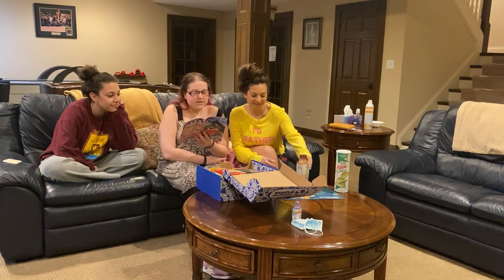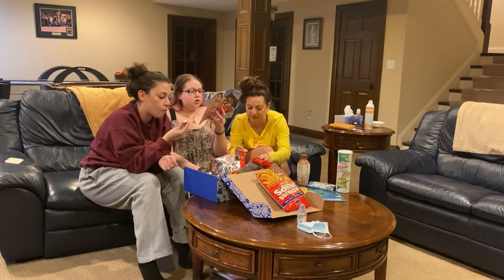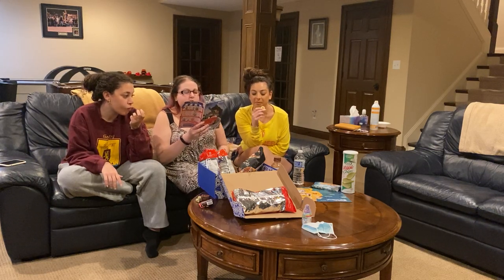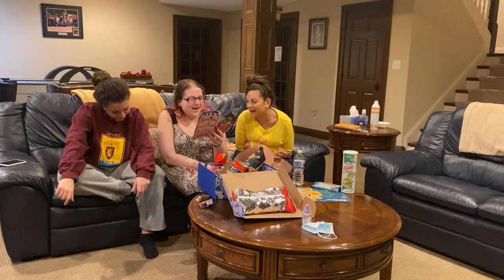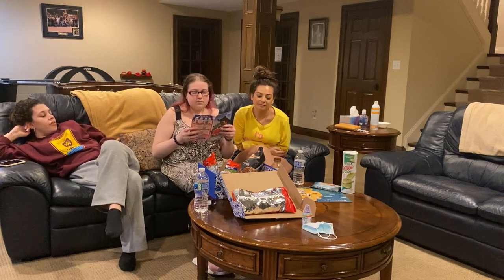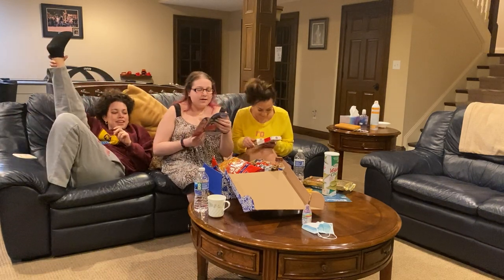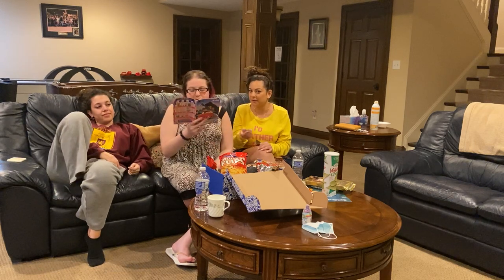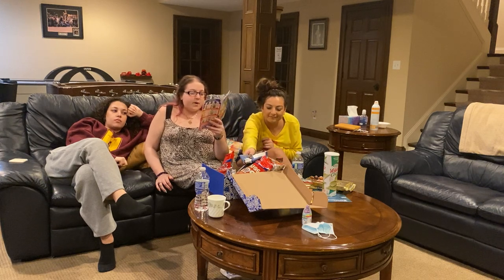Universal Yums Box | Edible Nuts And Balls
Hey fam! Back with another Universal Yums Box, this one is from Germany! Pretty good, obsessed with marzipan and as per usual, EVERY country is obsessed with nuts and balls NOTED! Haha Im joined in this video by my obnoxious, loud mouth sister and my couso from Beirut, Lebanon. This video took SIGNIFICANTLY longer than usual because we all get weird when it’s late and my sister loves to show off. Anywho, like this video if you ALSO love nuts and balls and leave a comment sharing if you have been or want to go to Germany and why you would and what you would like to do or what was your favorite thing to do. I try to make videos when I can, but with this pandemic still going around it's been a bit slow. As ALWAYS! Remember fam, that if you EVER have people down on you when you are trying to get your positivity on, let them know that they can go FUCK A SHOE... while you just keep doing you!

for my second account just add @darkvampress25

My ADORABLE princesses now have an Instagram! They are now 3 years old and getting more adorable with each passing day. Please check out their page and give them a like!

Smule Sing!; @MayaTabesh

Last Live Concert Video: Jason Mraz below, but since then have seen Adam Sandlar, Angela Johnson, Phil Collins and The Jonas Brothers.

Sitar Solo

I Wont Give Up

Unlonely

Have It All

Jason and Group